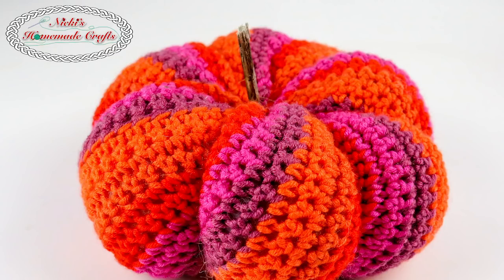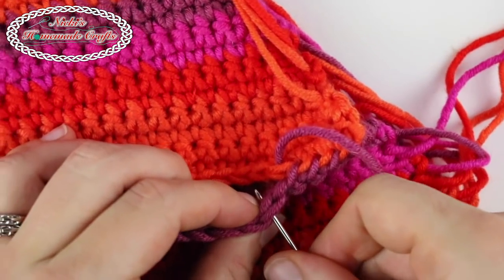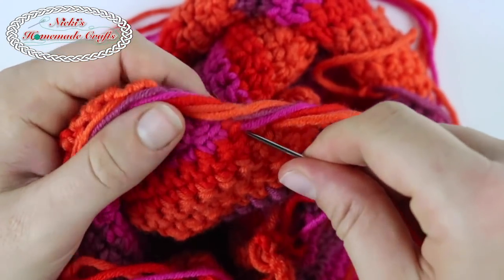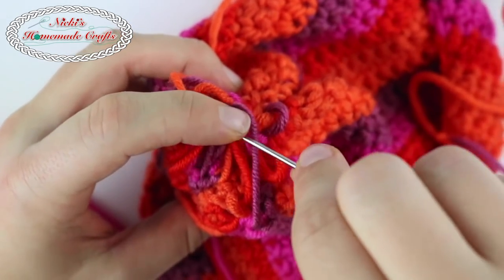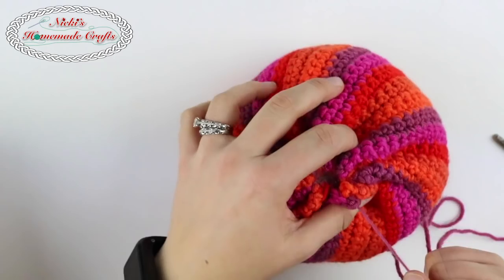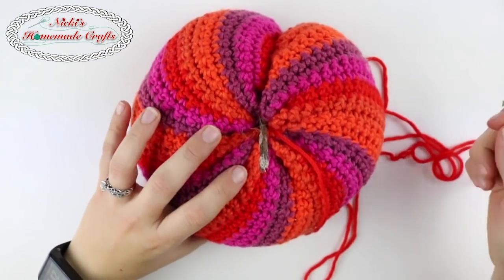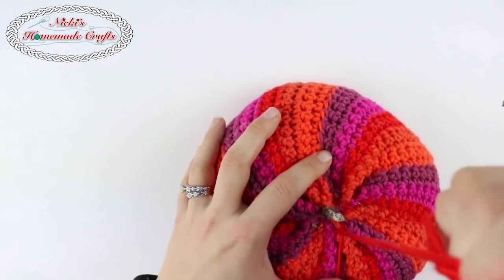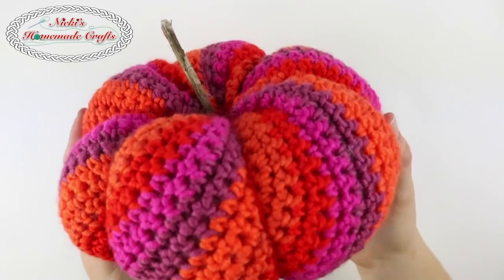How to Crochet a SPIRAL PUMPKIN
This crochet tutorial explains how to crochet a spiral pumpkin and finish it up by using polyfill and a tapestry needle. Written Pattern

* I realized too late that I mispronounced "Caron X Pantone" yarn. Sorry